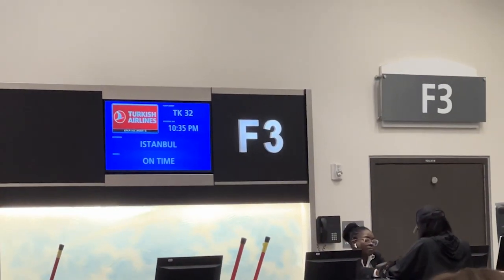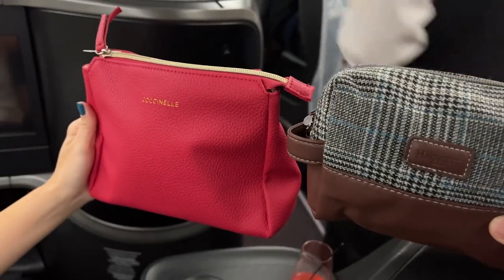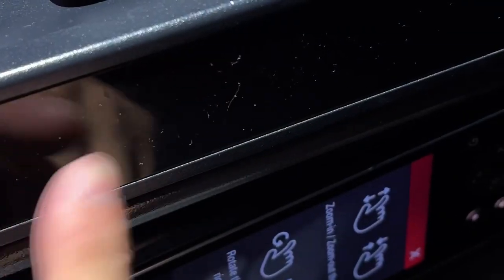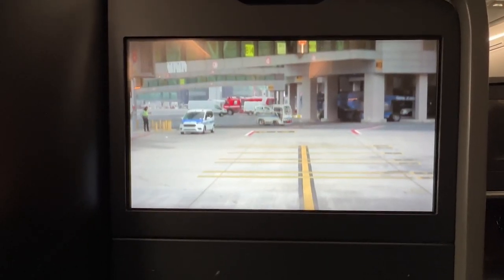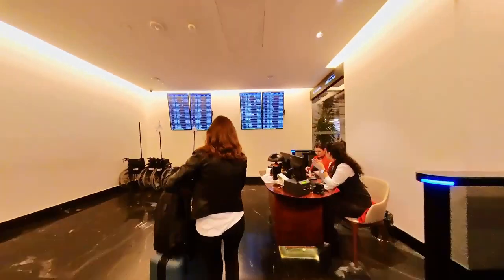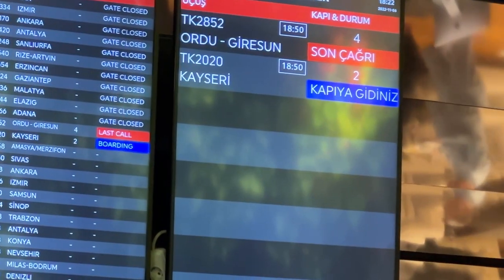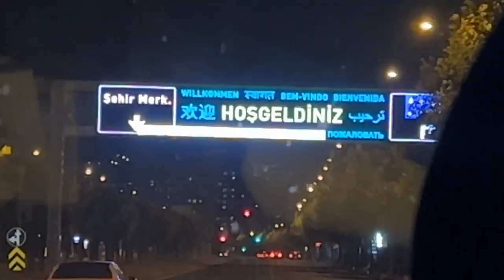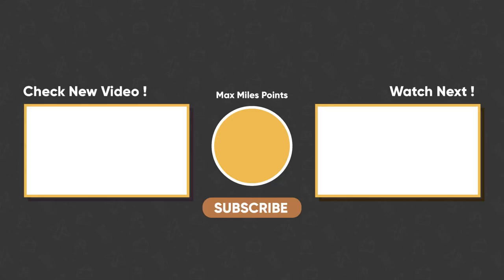TRAVEL VLOG: 45k Capital One Miles Turkish Airlines Business Class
Turkish Airlines charges 45,000 miles for saver award flights between the U.S. and Europe!

You can transfer Citi ThankYou Points and Capital One Venture Miles to Turkish Airlines Miles and Smiles.

You can earn Citi ThankYou points from the Citi Premier

You can earn Capital One Venture Miles from the Capital One Venture and Capital One Venture X